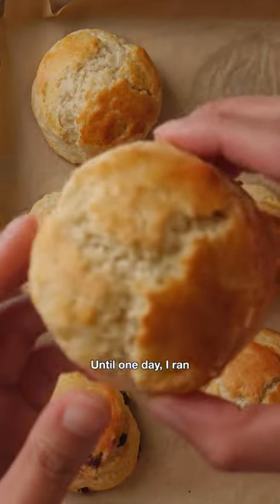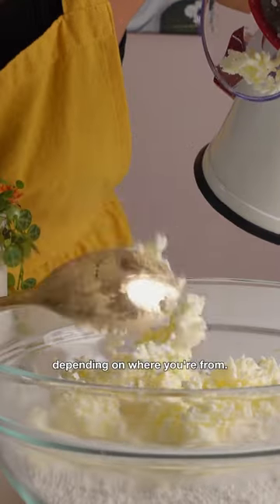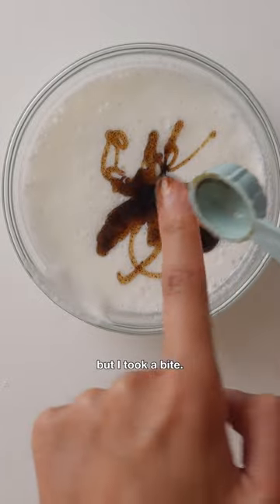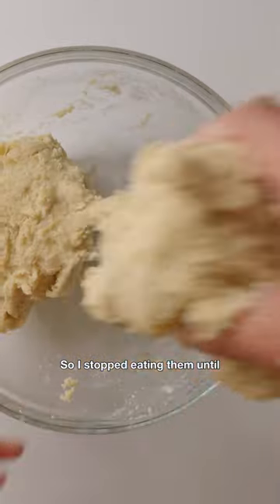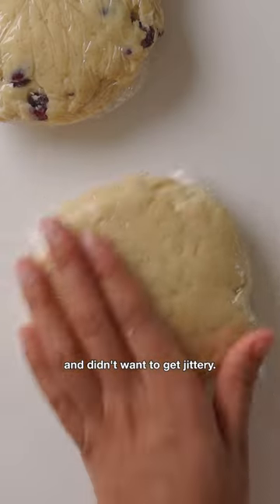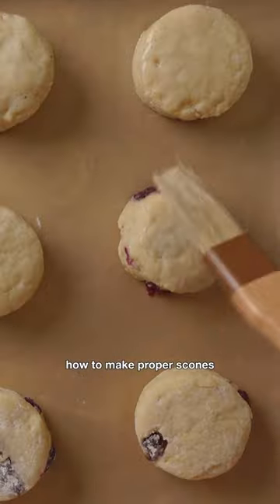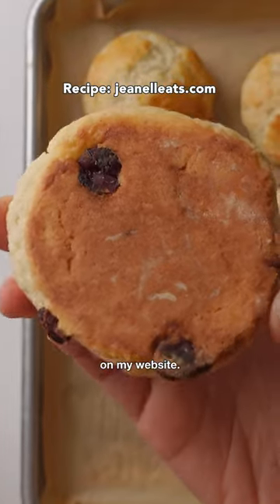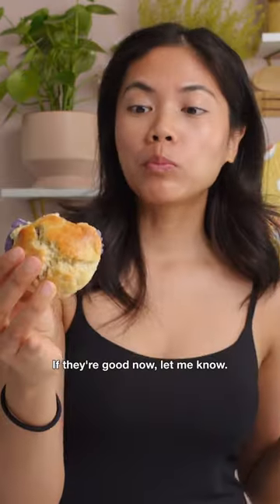I thought these SUCKED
Scones are super easy to make, as long as you know which baking tips to watch out for!

✈️ Explore a world of food & recipes with Jeanelleats 🍽️